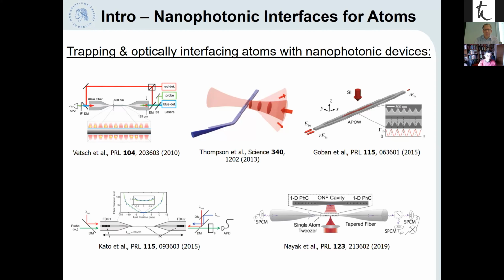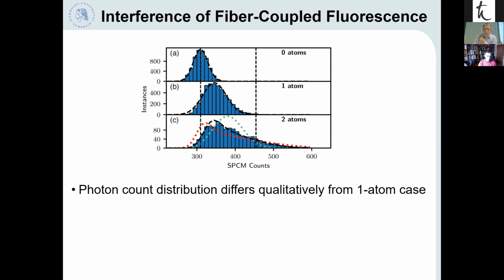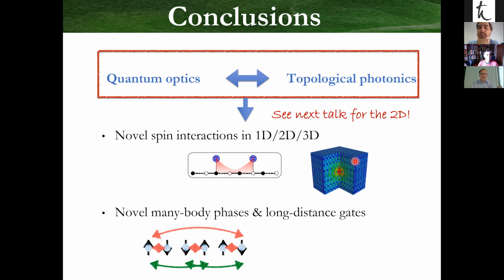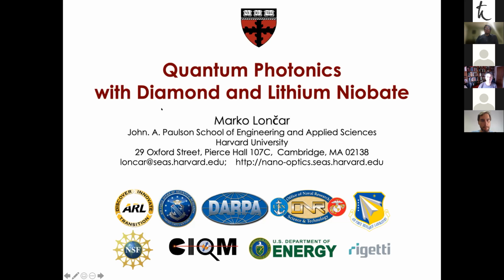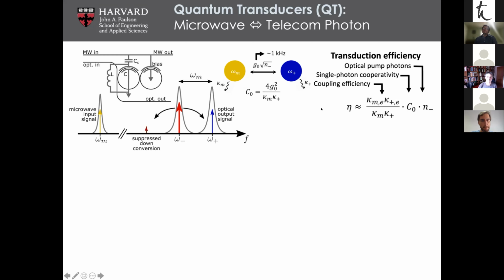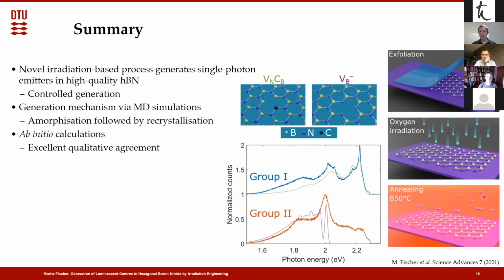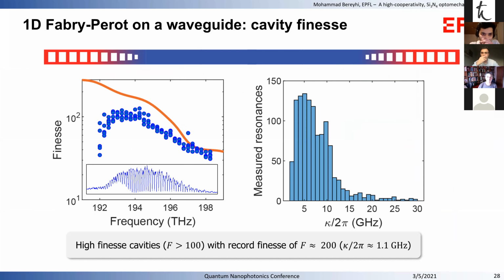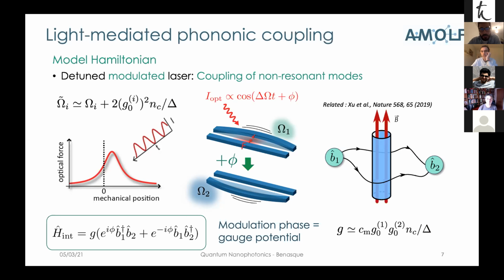Quantum Nanophotonics - Session 05/03/2021